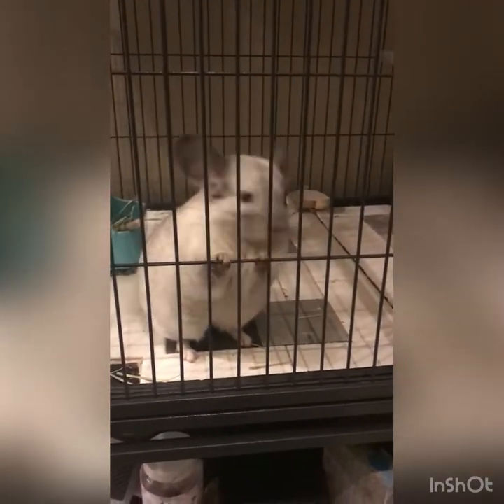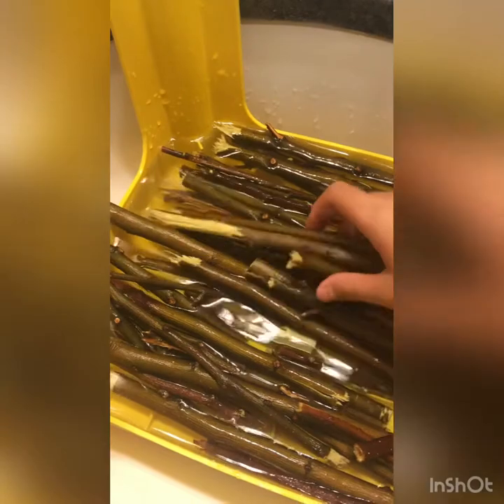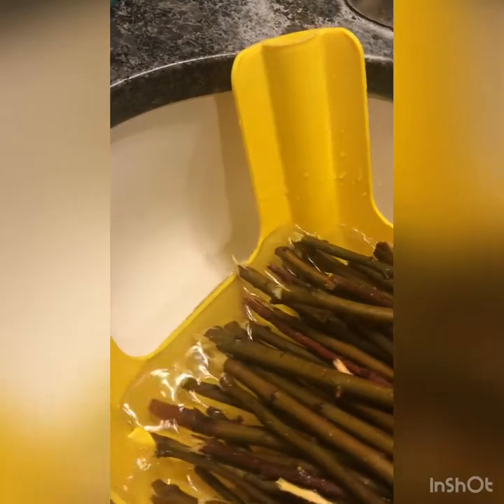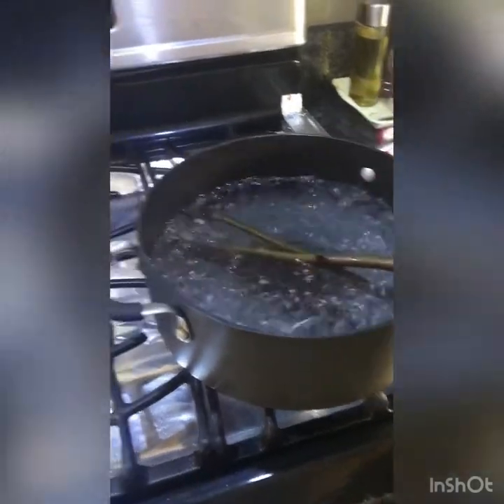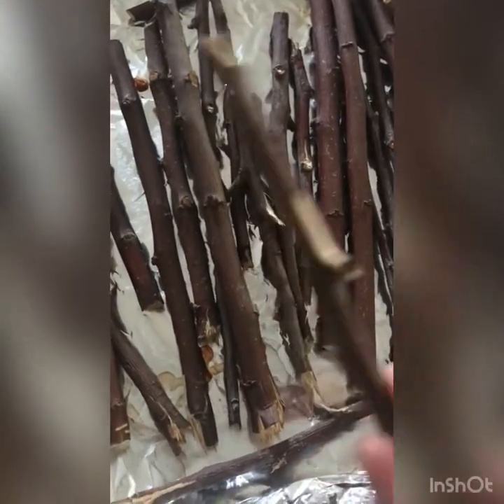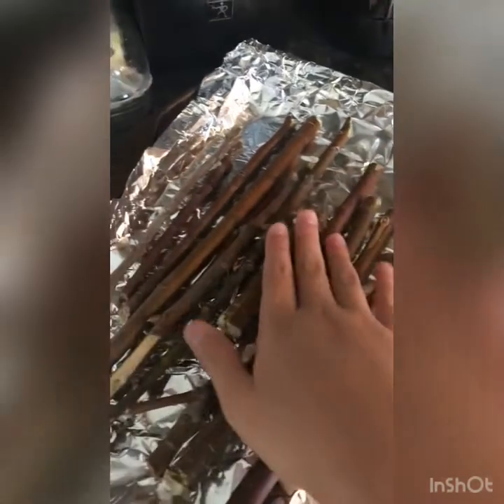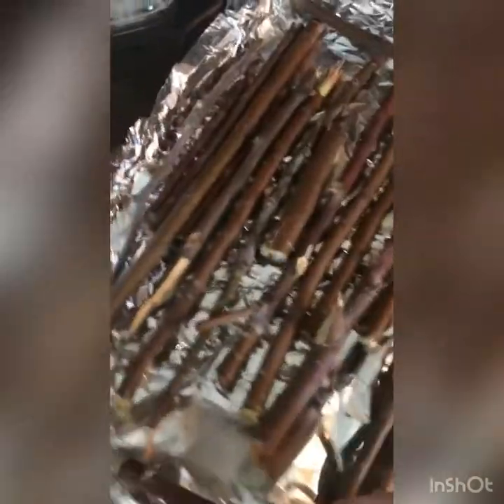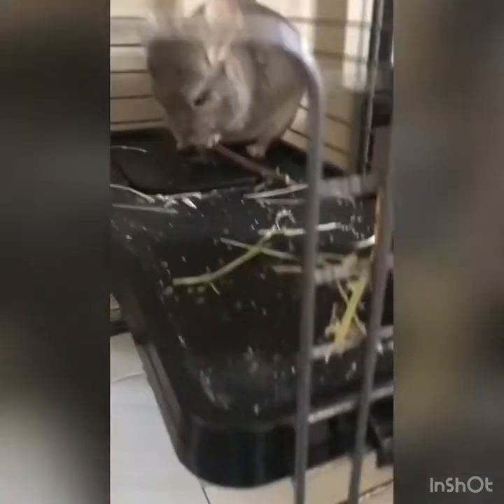How to make your own chewing sticks for your chinchilla or other pets!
Make sure you research throughly of what kind of wood is safe for your pet before giving the sticks to your pet.  In this video I’m using apple sticks but willow sticks are also fine for chinchillas.